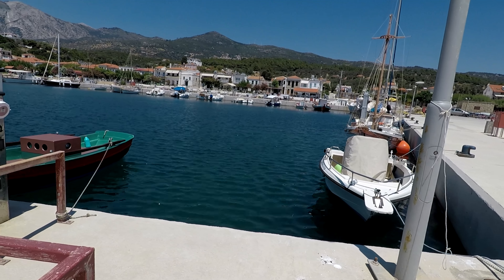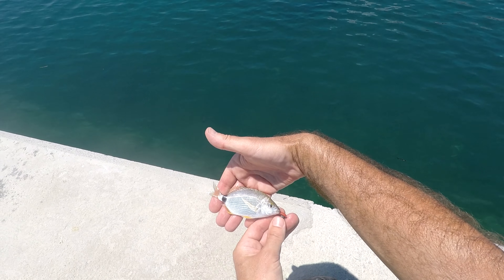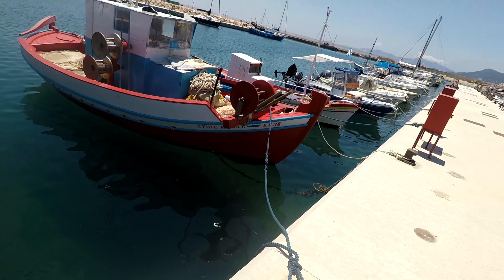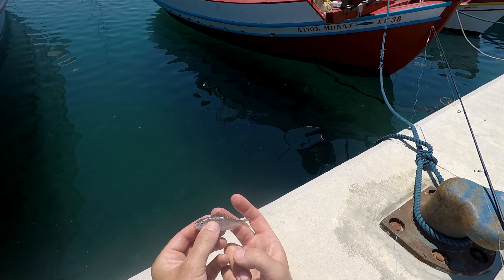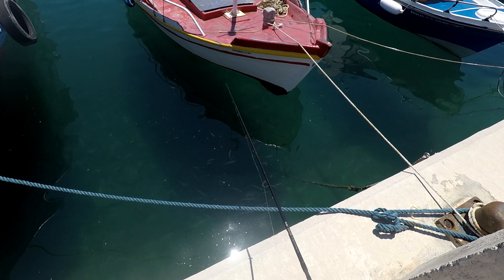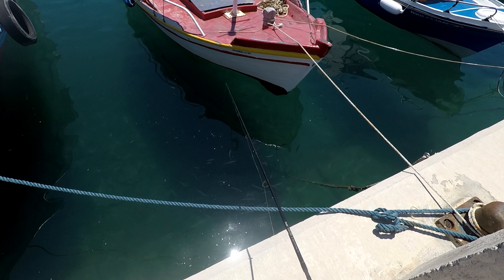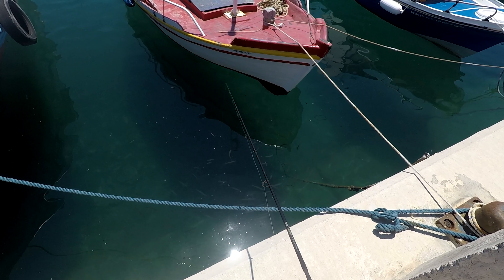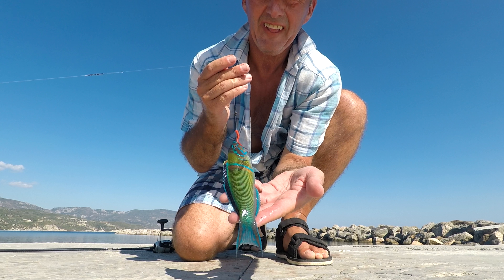Samos, A Greek Break July 2018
Fishing in Greece